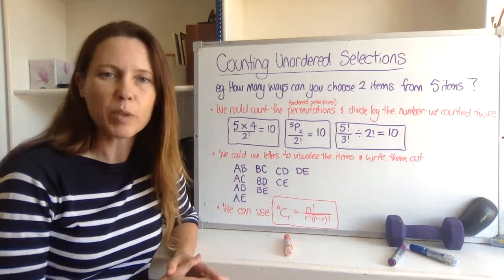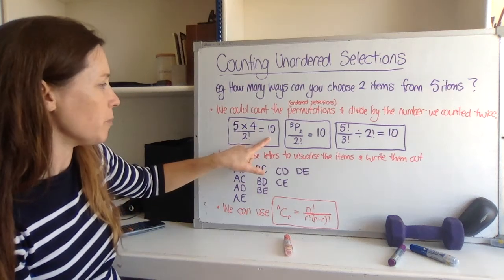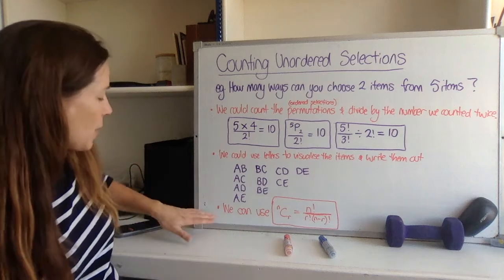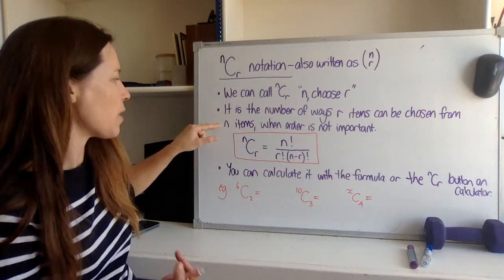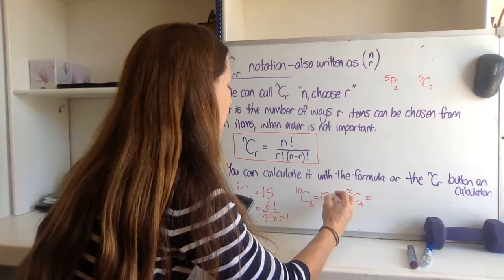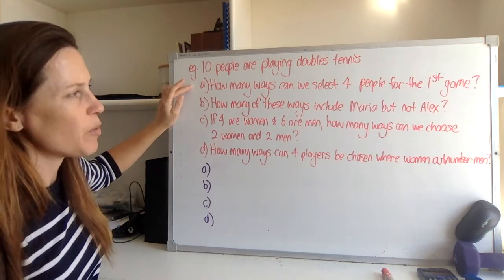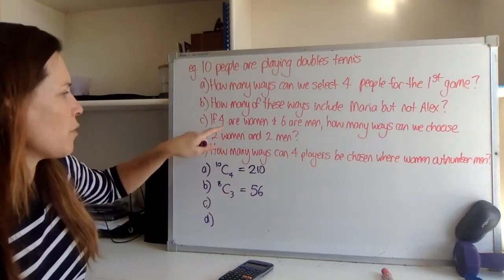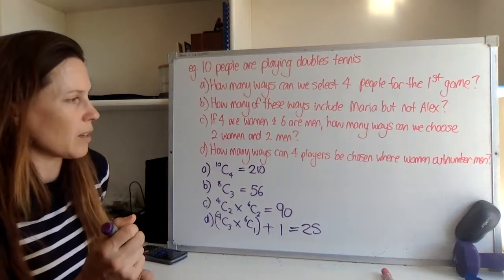Counting Unordered Selections (Combinations)